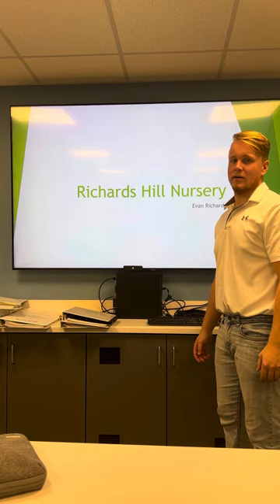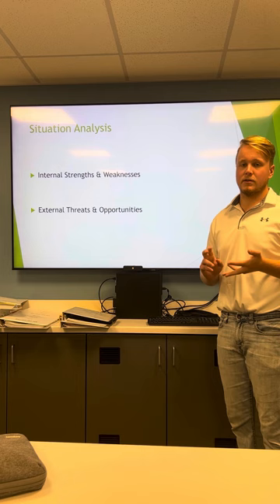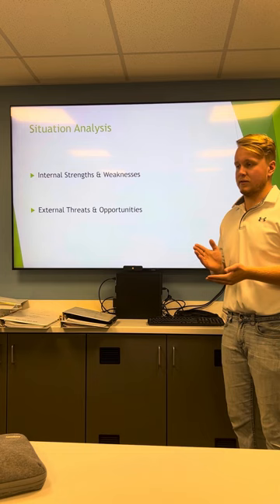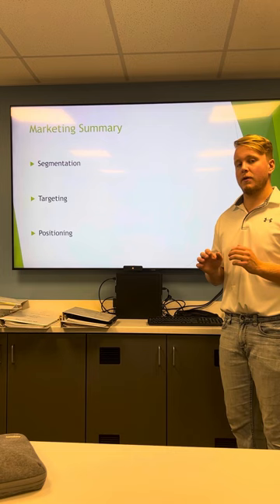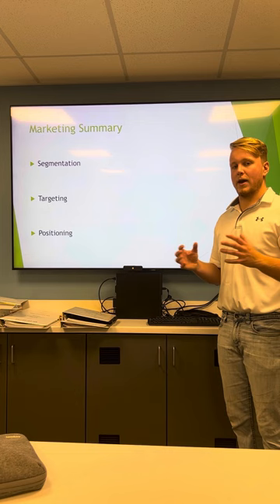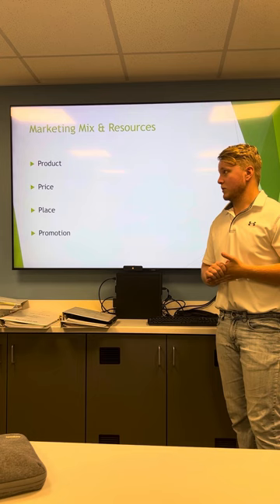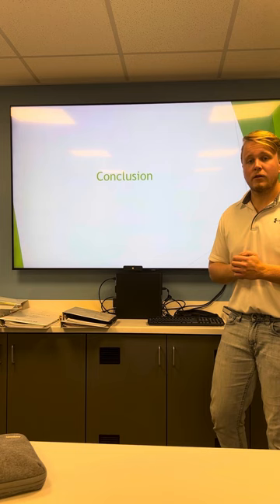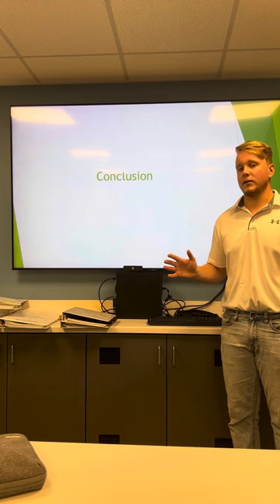Richards Hill Nursery Presentation